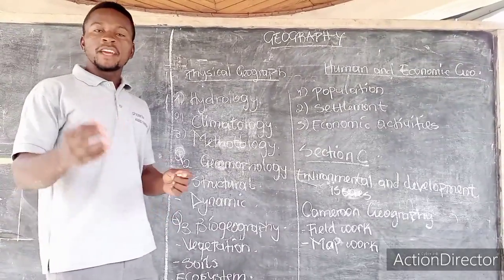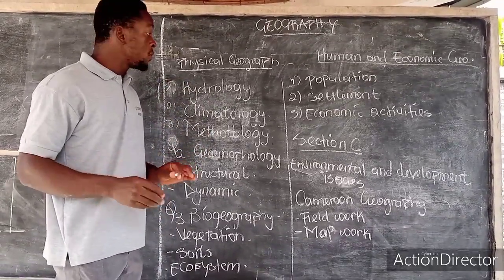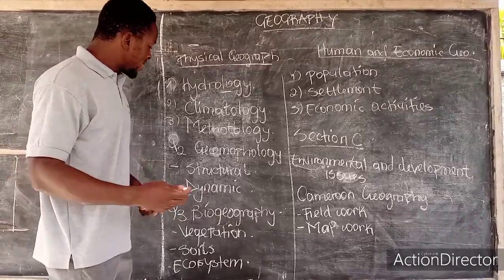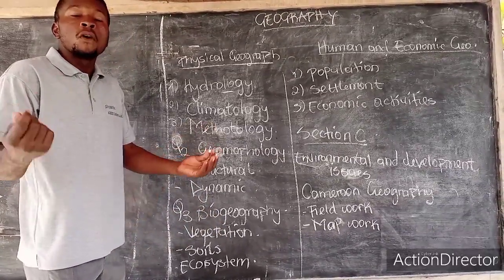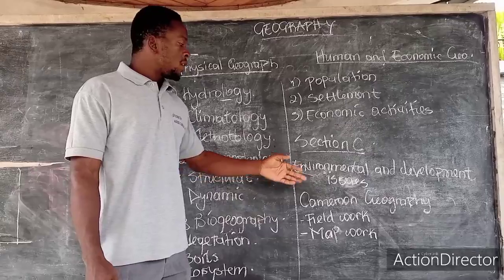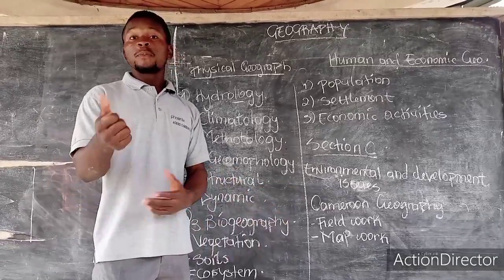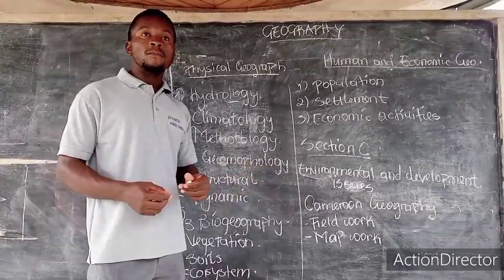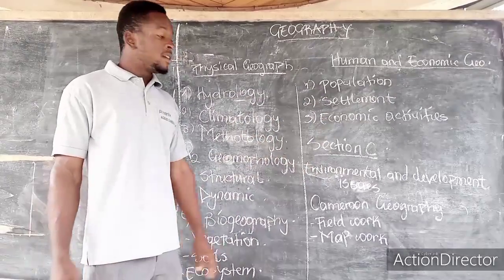HOW TO PREPARE FOR ADVANCE LEVEL